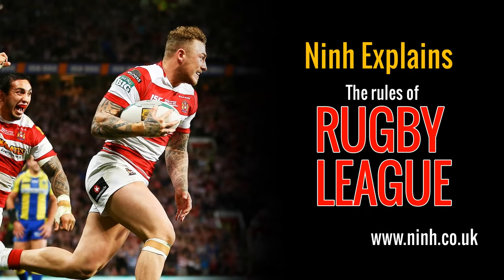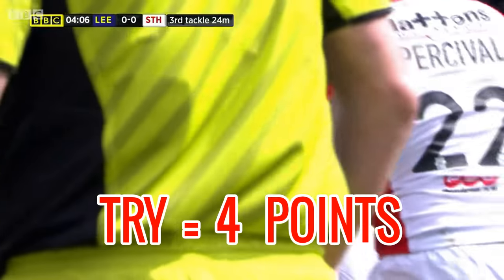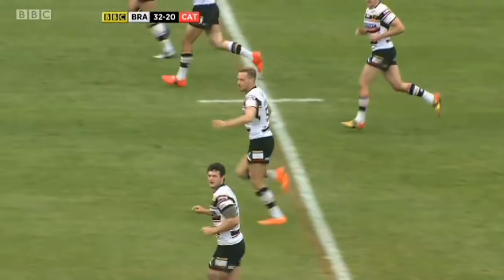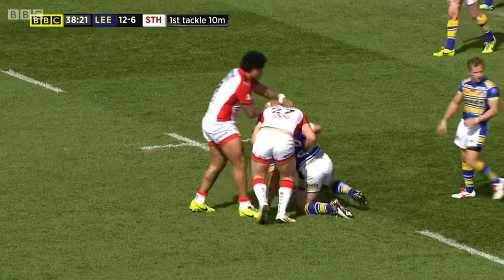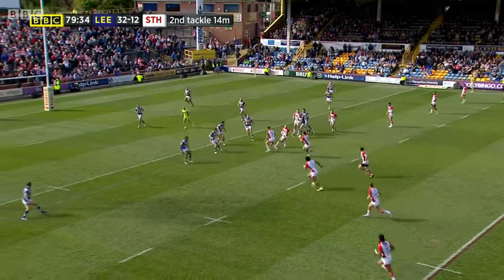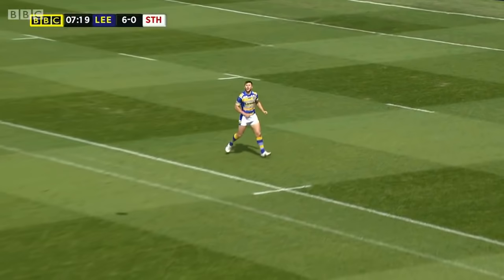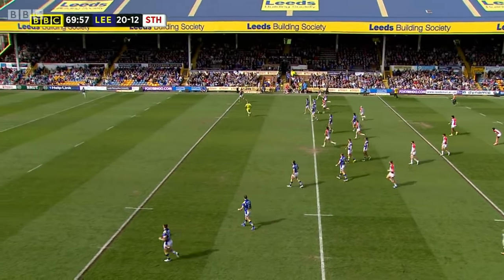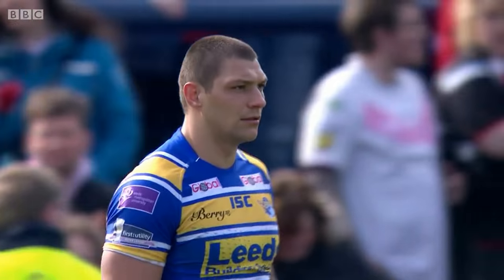The Rules of Rugby League - EXPLAINED!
Ninh explains the Rules of Rugby League. A variation of the Rules of Rugby Union. This is a beginner's explanation of Rugby Rules.

Watch this short video tutorial guide on how to play Rugby League under International Rugby League, NRL and Super League Rules
Learn about league, try, conversion, penalty, tackles, scrums, drop goals, knock on, in touch, forward pass and more.